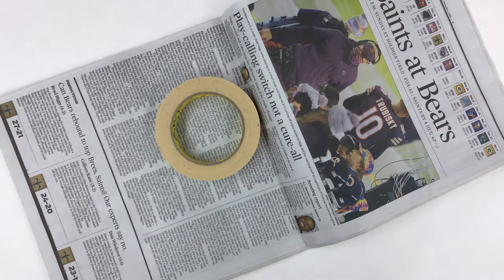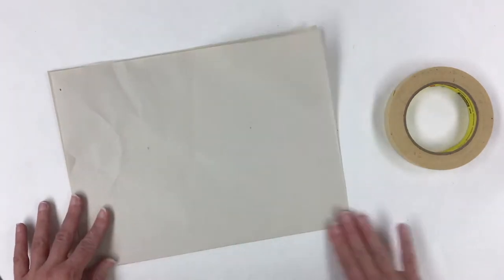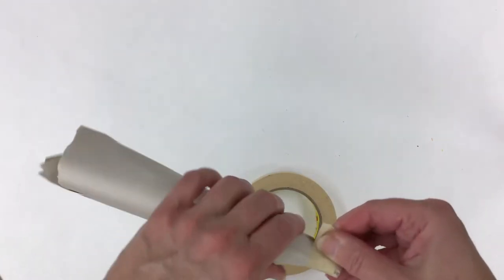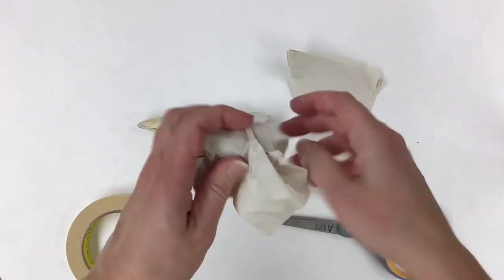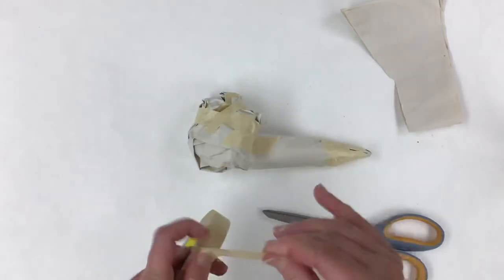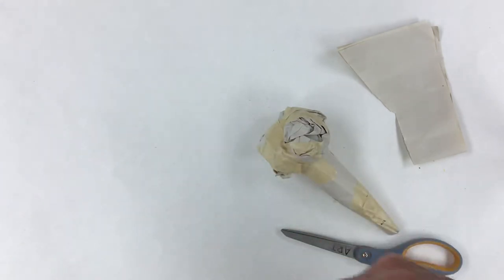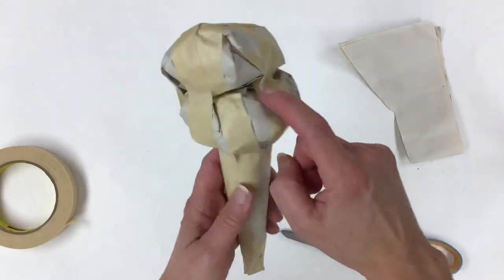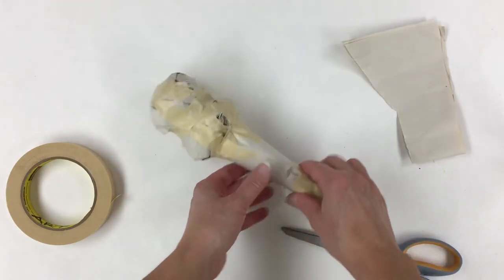How to make an armature using newspaper and masking tape